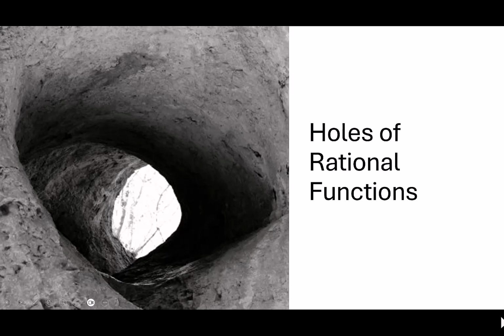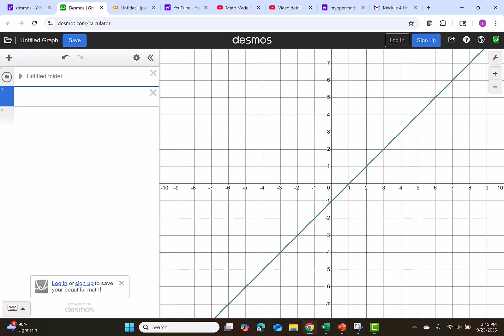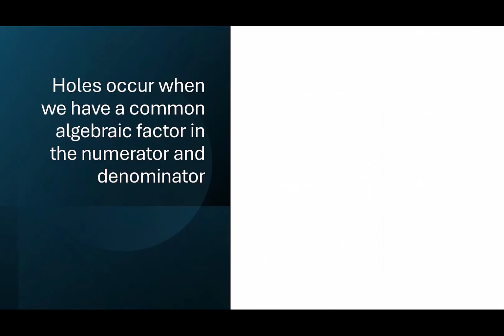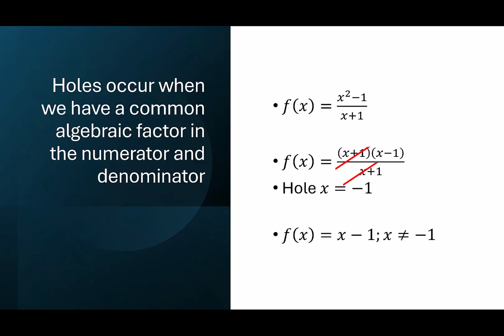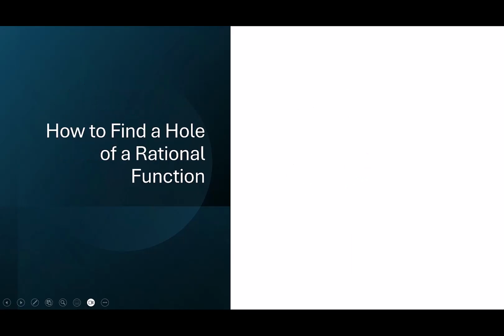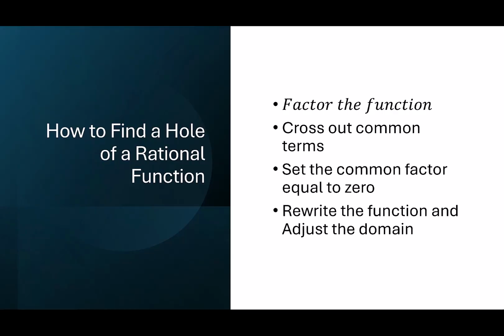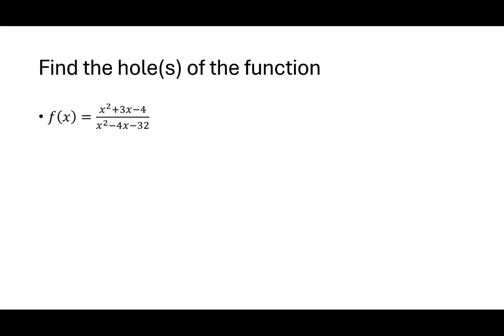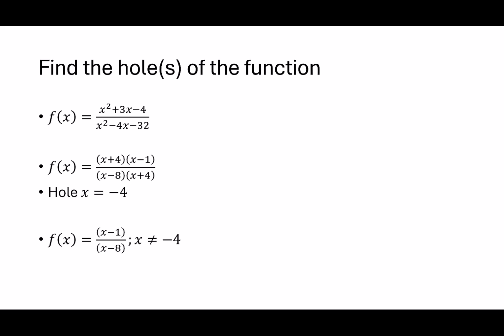Locating Holes of Rational Functions